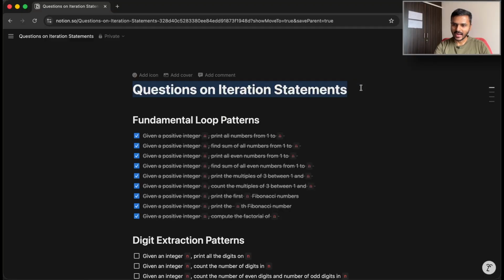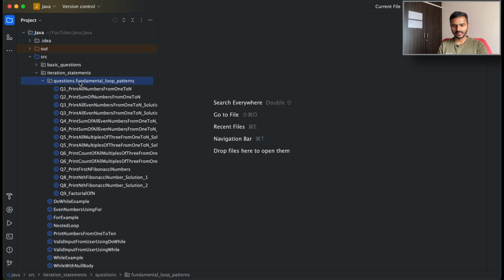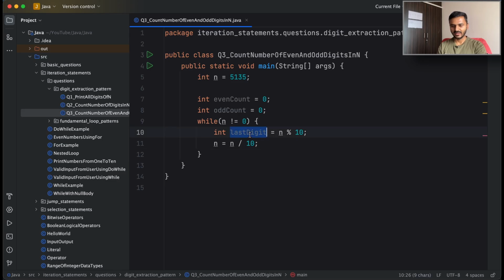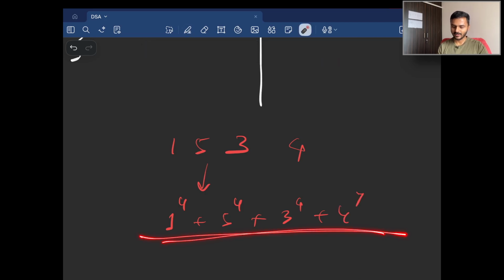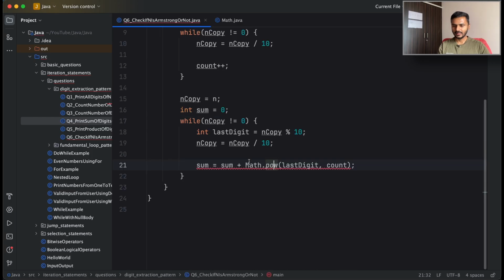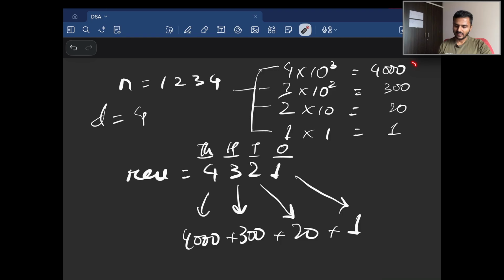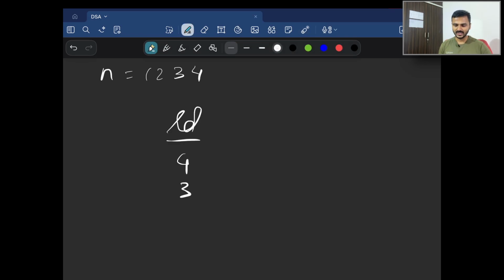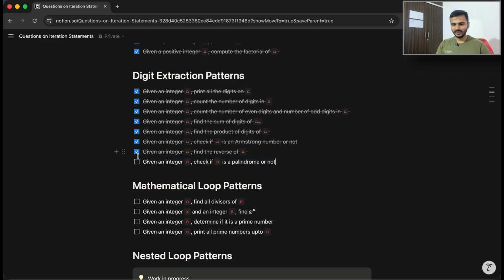Iteration Statements Practice - 2 | Even, Odd | Sum, Product | Armstrong | Reverse | Palindrome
In this video, we practice Iteration Statements by solving 8 coding problems that needs extracting digits from the number.

Timestamp:
00:00 - Introduction
00:11 - Understanding code to extract digits from the number
08:30 - Q1: Print all the digits of `n` (Explanation)
10:02 - Q1: Print all the digits of `n` (Code)
12:43 - Q2: Count the number of digits in `n` (Explanation)
15:04 - Q2: Count the number of digits in `n` (Code)
17:11 - Q3: Count the number of even digits and number of odd digits in `n` (Explanation)
19:36 - Q3: Count the number of even digits and number of odd digits in `n` (Code)
21:53 - Q4: Find the sum of digits of `n,` (Explanation)
25:07 - Q4: Find the sum of digits of `n,` (Code)
26:35 - Q5: Find the product of digits of `n` (Explanation and Code)
29:07 - Q6: Check if `n` is an Armstrong number or not (Explanation)
37:20 - Q6: Check if `n` is an Armstrong number or not (Code)
46:03 - Q7: Find the reverse of `n` (Solution 1 Explanation)
58:14 - Q7: Find the reverse of `n` (Solution 1 Code)
01:00:57 - Q7: Find the reverse of `n` (Solution 2 Explanation)
01:07:30 - Q7: Find the reverse of `n` (Solution 2 Code)
1:09:32 - Q8: Check if `n` is a palindrome or not (Explanation)
1:10:30 - Q8: Check if `n` is a palindrome or not (Explanation)
1:12:04 - THE END